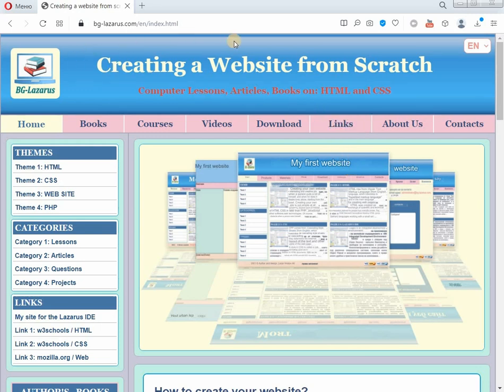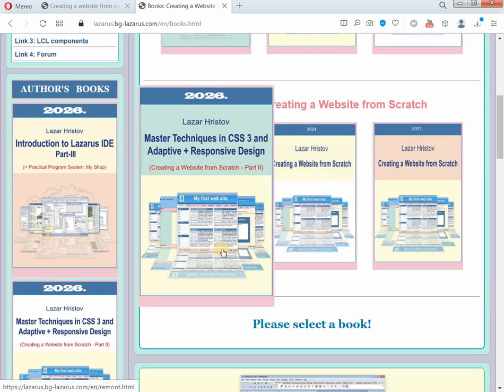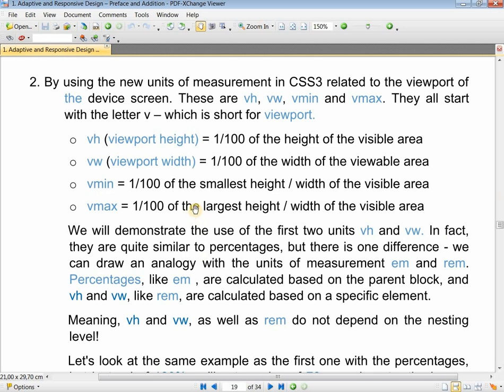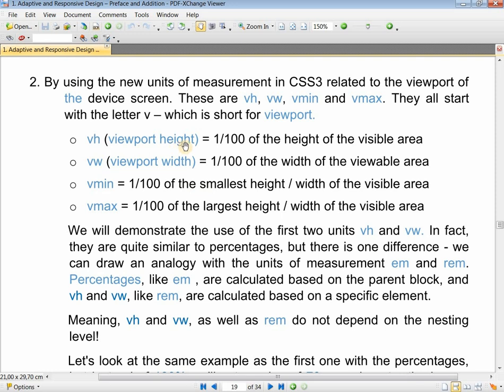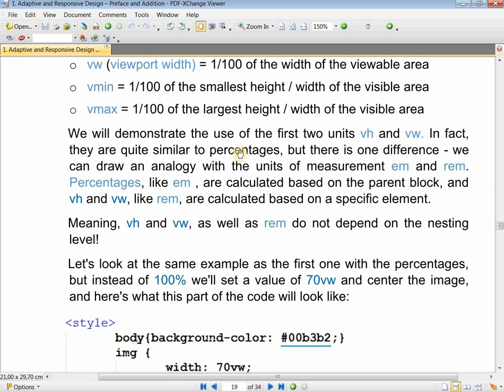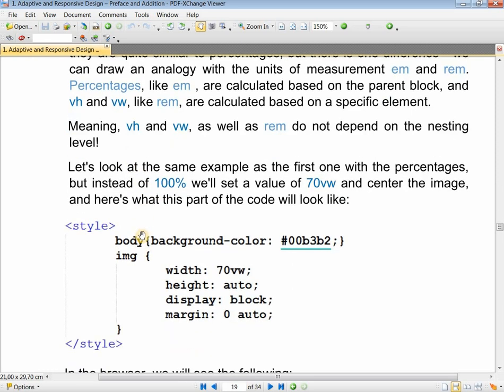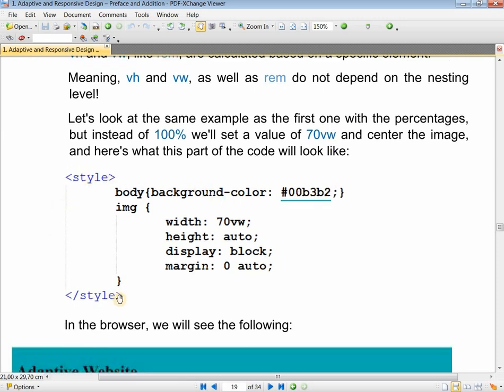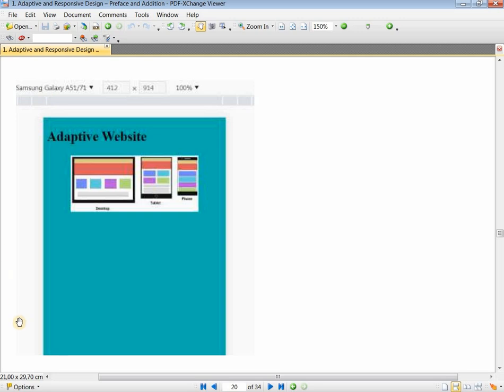Lesson 12 from my new book: Master techniques in Adaptive and Responsive design(HTML5,CSS3, Website)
The second book includes 4 important topics:

  1. Introduction, detailed analysis, and additional explanations of the concepts of adaptive and responsive design

  2. Transforming our training website into a fully adaptive (responsive) one

3. New (but only with practical application) functionalities, techniques, concepts, and approaches in CSS3, HTML5, and in website creation

4. My new, unique concept for building websites — “No Scroll”

In this and the next few lessons, we continue the theme of responsive (flexible) images.

We'll start with lesson 3 on the topic:

Besides using percentages – there are other, more modern ways to do this, we'll look at the first of them:
2. By using the new units of measurement in CSS3 related to the viewport of the device screen. These are vh, vw, vmin and vmax. They all start with the letter v – which is short for viewport

p.s. I just finished my new book on Lazarus - Introduction to Lazarus IDE - Part III. In the new book, I examine and show more components in Lazarus IDE with new and interesting examples and programs. And most importantly: we examine in detail and from scratch: the creation and development of a more complex program (program system) for working with a small store, called My Shop.

Best regards!